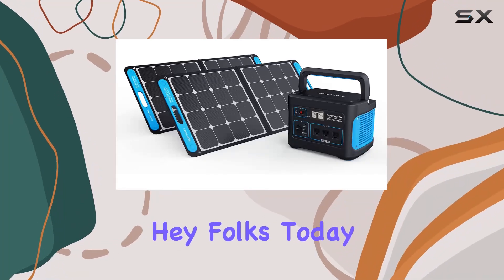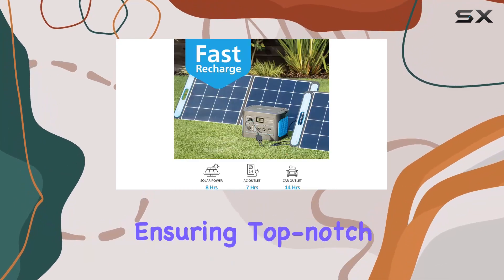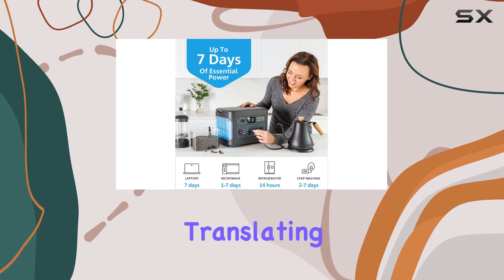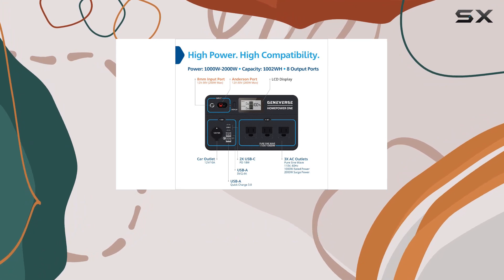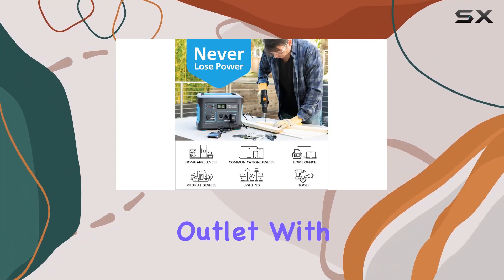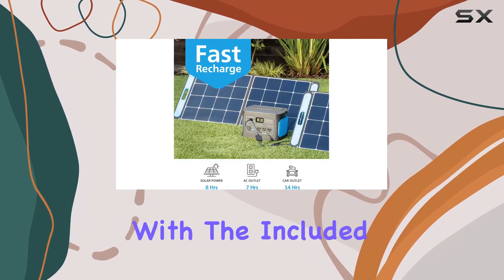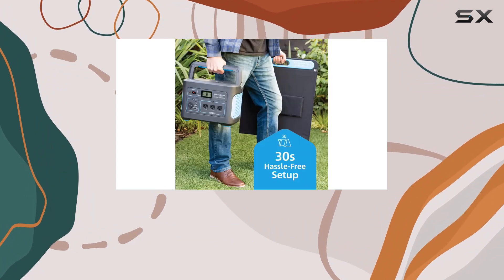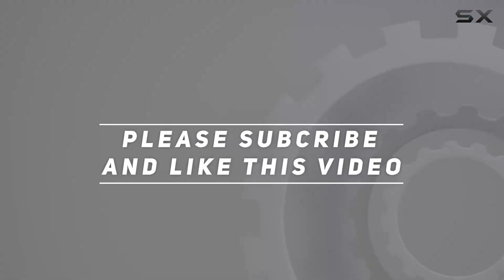Geneverse 1002Wh Solar Generator Bundle: HomePower ONE Portable Power Station + 2X 100W Solar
0:00 Intro
0:06 Review

Things that we mentioned in this video:
Geneverse 1002Wh (1x2) Solar : B08LQZGKGF